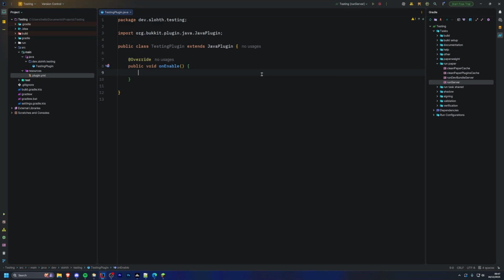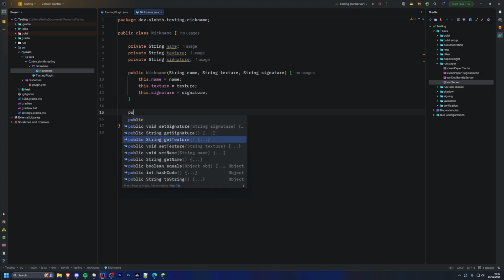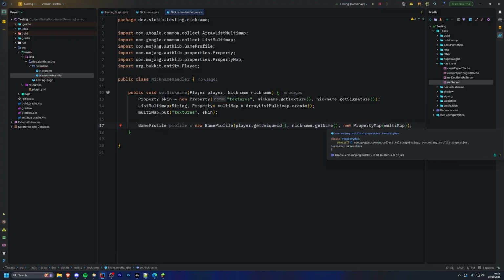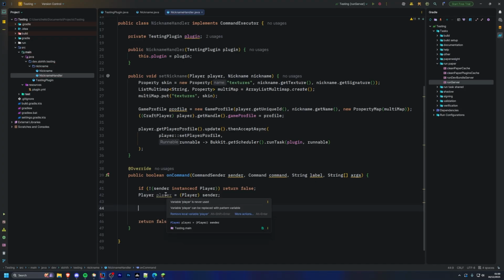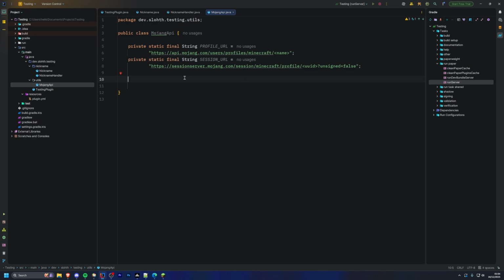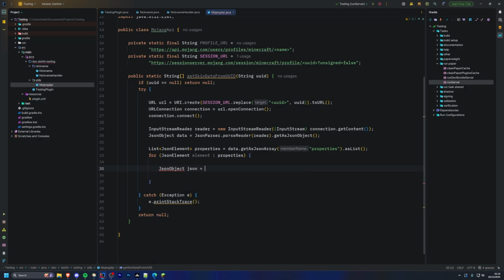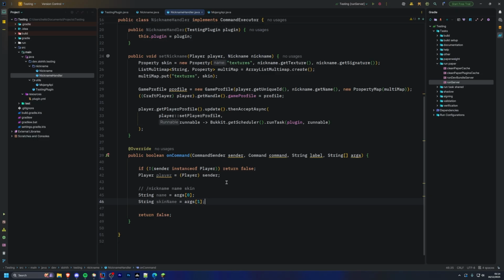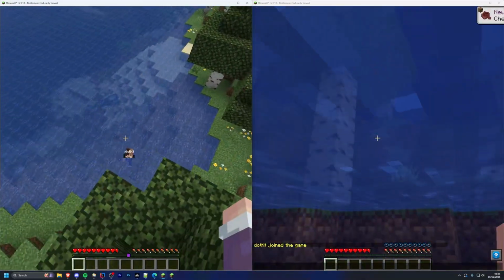Nickname System (No Packets) | Minecraft Plugin Tutorial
Today we make a nickname system plugin which allows players to disguise themselves with a command.

This allows you to edit a GameProfile at runtime without the use of reflection or sending packets.

Do keep in mind this works for the PAPER API and not the Spigot api on its own.

Chapters:
00:00 (Introduction)
00:48 (How it works)
02:00 (Nickname data class)
03:32 (Nickname handling)
09:19 (Querying the Mojang API)
17:12 (Applying the nickname)
18:53 (Fixing an error/typo)
20:17 (Outro)